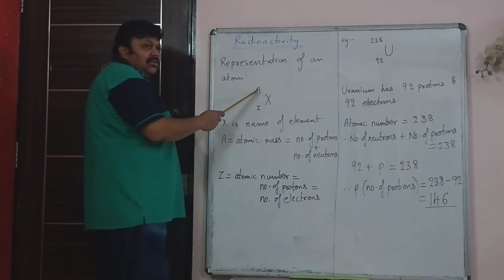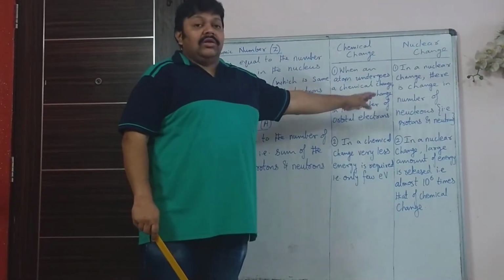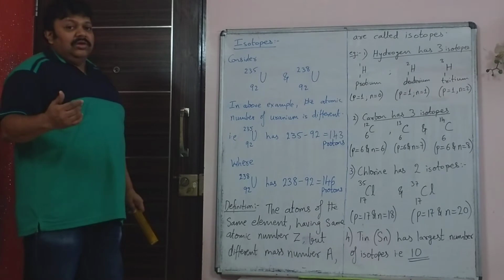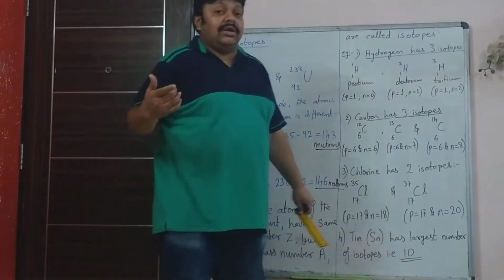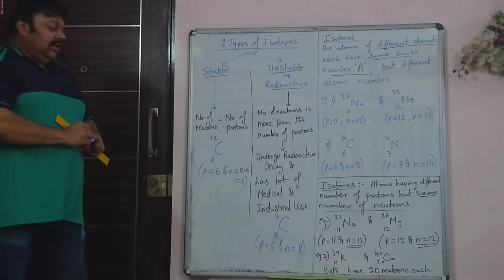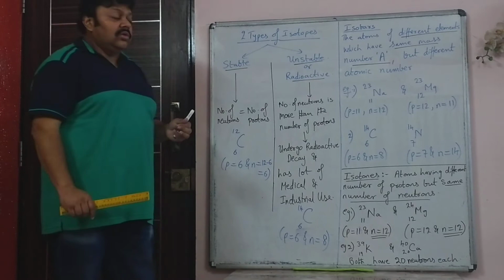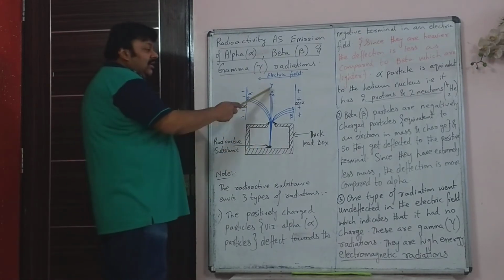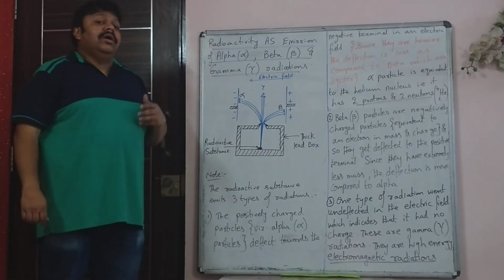STD 10 Physics Chp Radioactivity Part 1